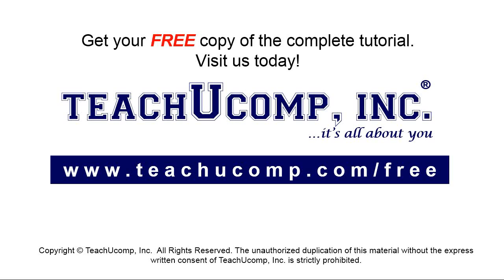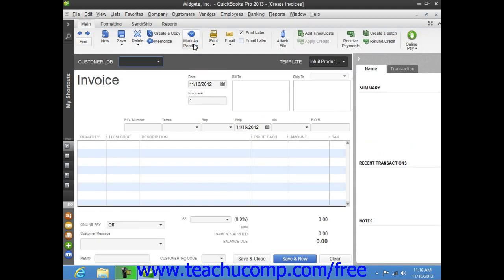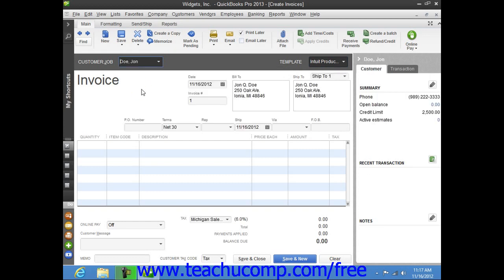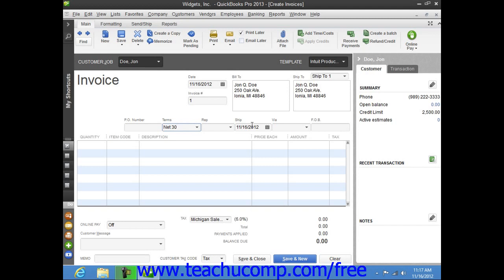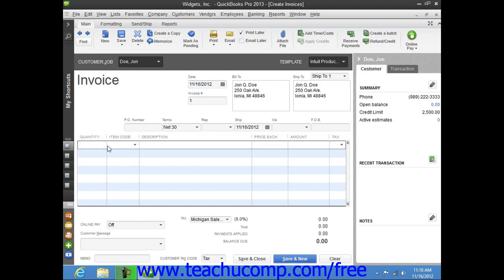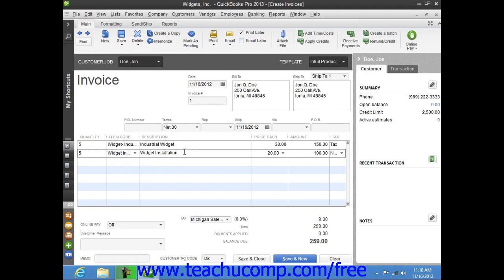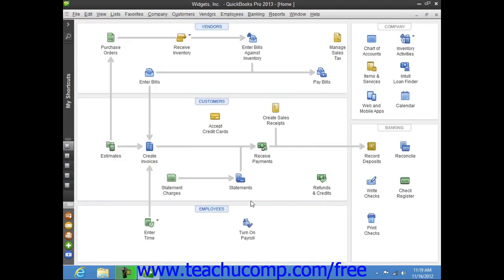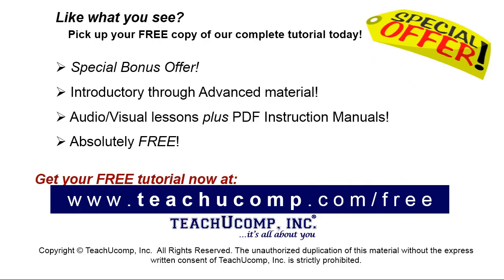QuickBooks Pro 2013 Tutorial Creating an Invoice Intuit Training Lesson 7.2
Learn about Creating an Invoice in QuickBooks Pro 2013 A clip from Mastering QuickBooks Made Easy. - the most comprehensive QuickBooks tutorial available. Visit us today!